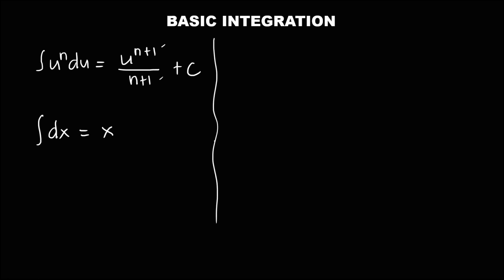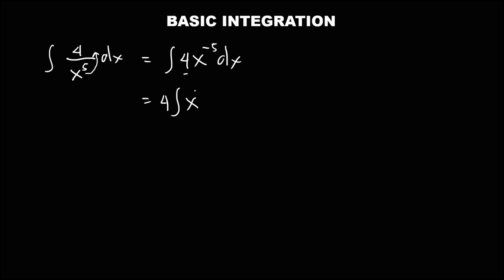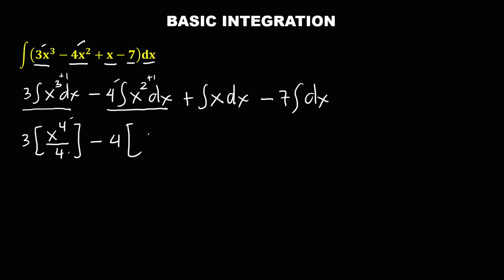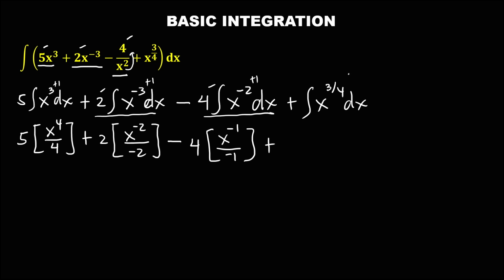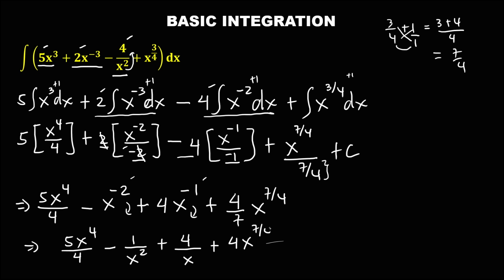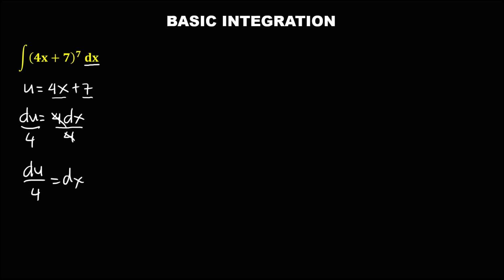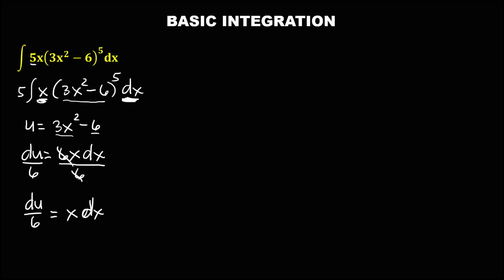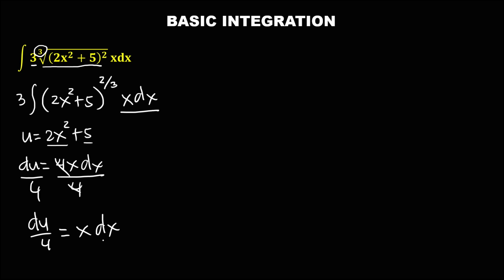BASIC INTEGRATION USING POWER FORMULA || CALCULUS